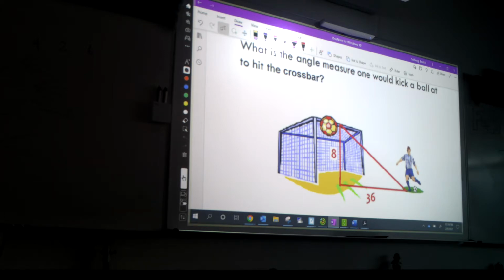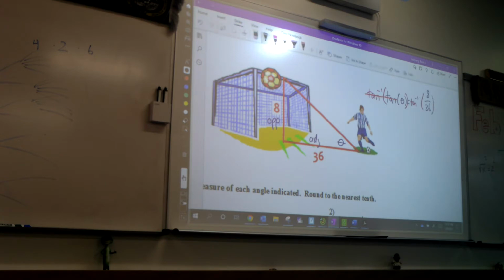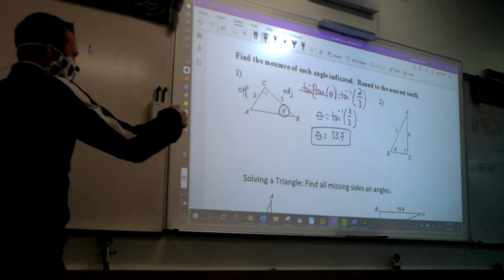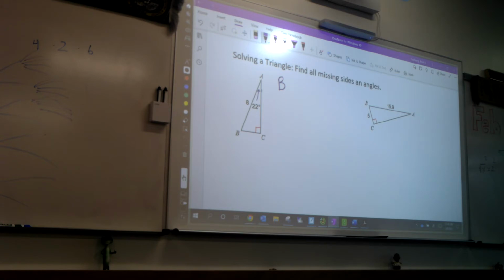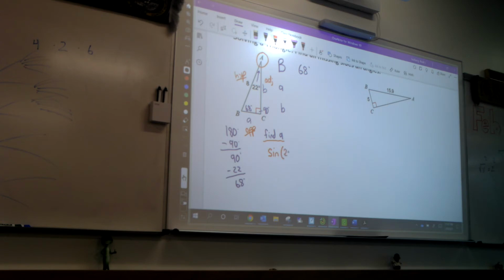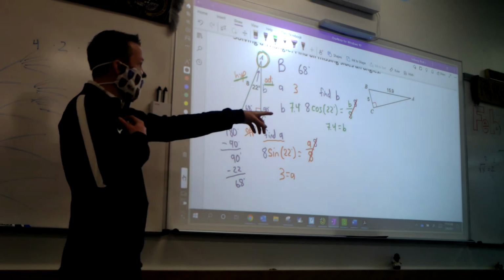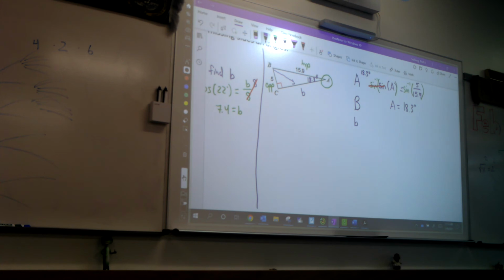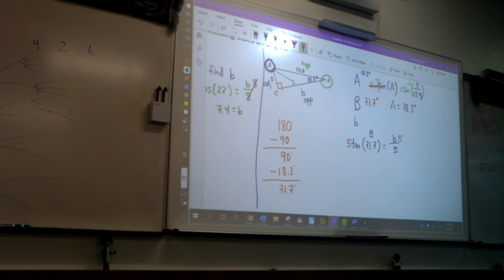Solving for Missing Sides and Angles Using Trig Ratios Part 3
In this lesson we learn how to solve for missing sides and angles in right triangles using trig ratios and inverse trig ratios.